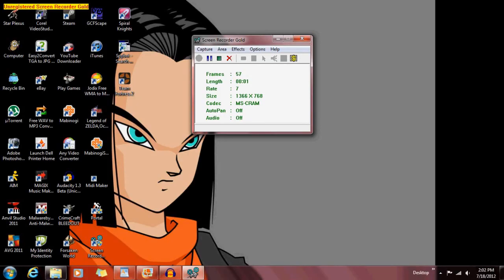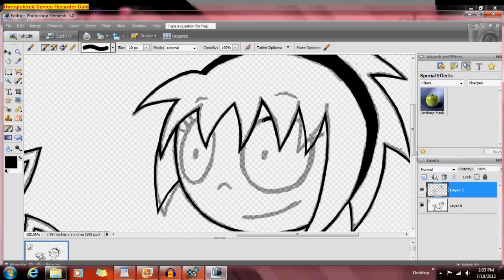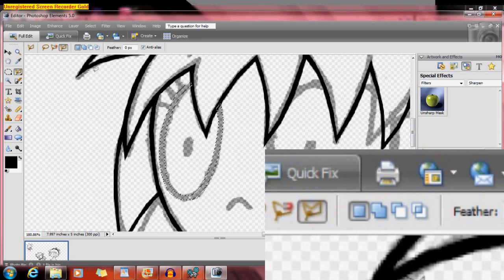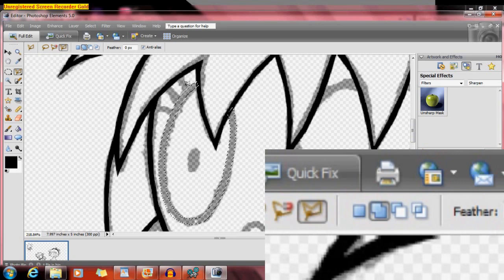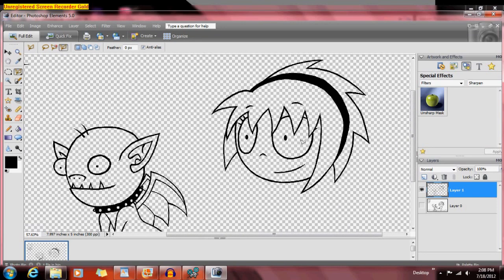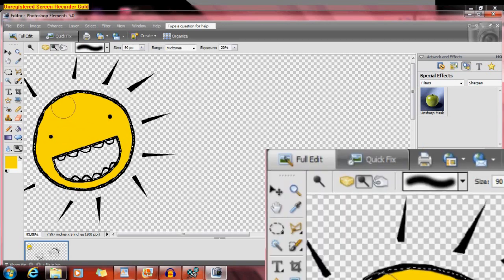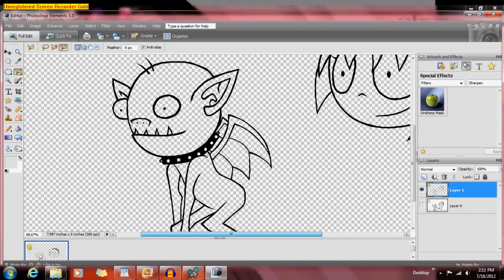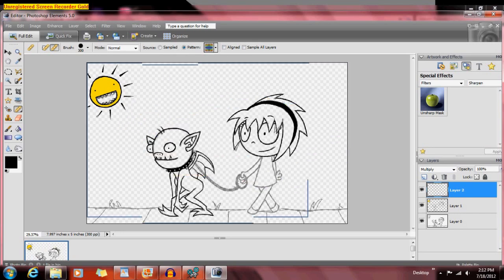This is How I Outline in Photoshop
specifically for Japangothgirl9